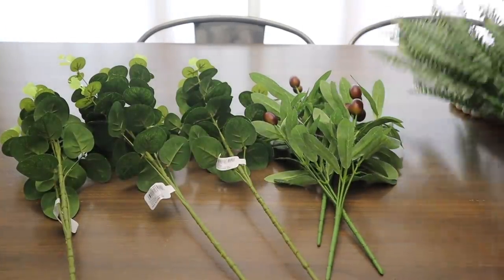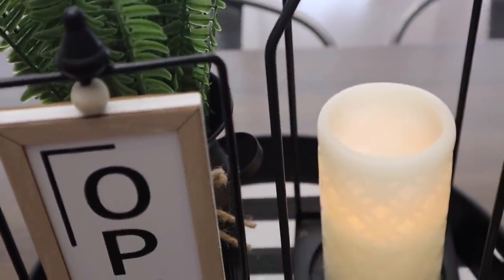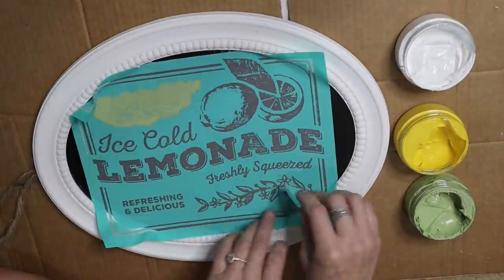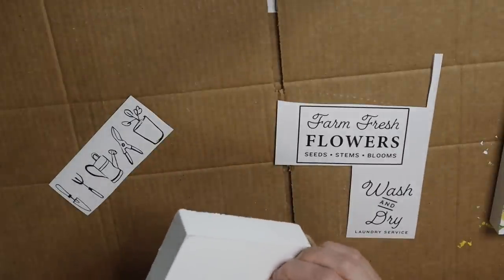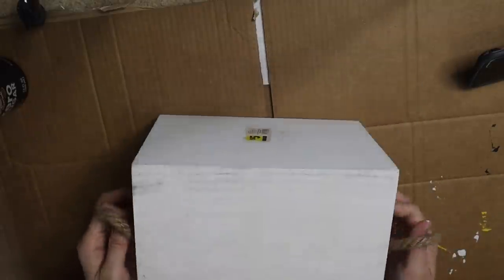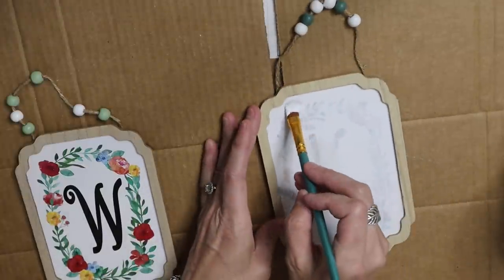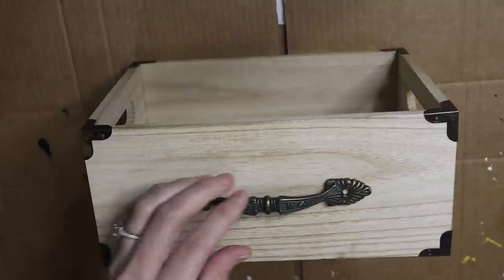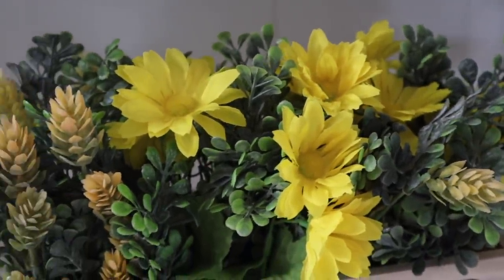☀️MUST SEE DOLLAR STORE DIYS | DOLLAR GENERAL HOME DECOR AND DECORATING ☀️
Products Purchased on Amazon for Essential Oils:
*Quinns Castile Liquid Soap:

Craft Organization:
*Peg Board Accessories:

Shark Rotator Vacuum: